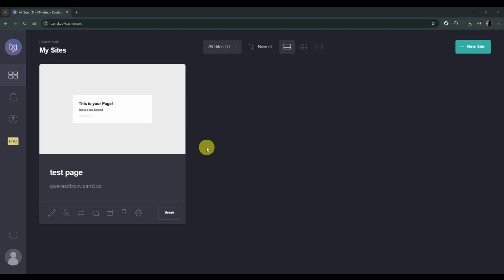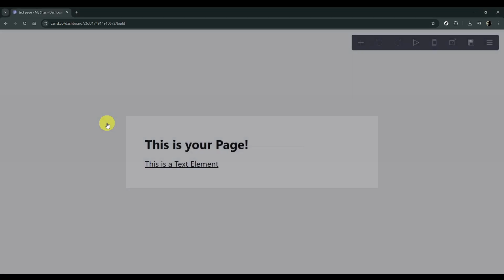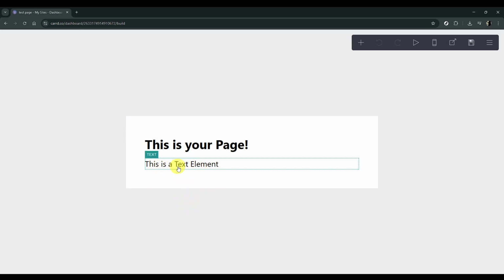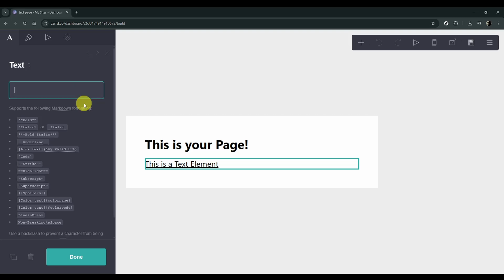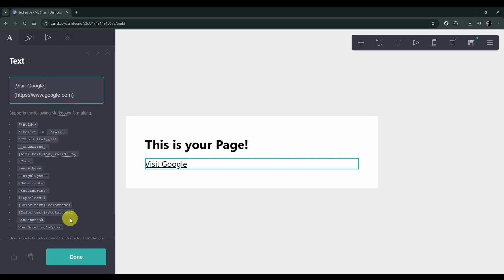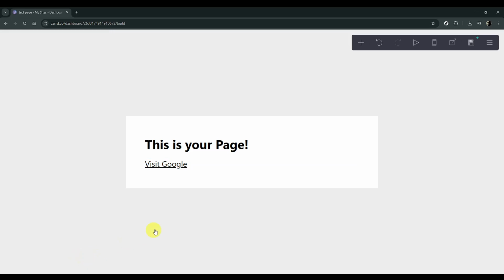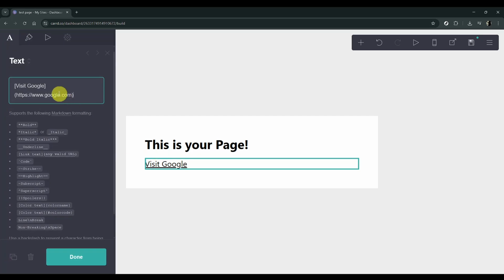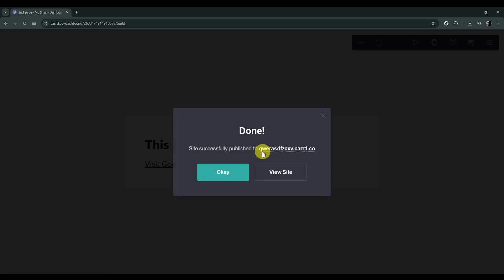How To Create Links From Text on Carrd.co [2025 Tutorial]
How to Create Links from Text in Carrd.co | Simple Tutorial

Want to turn text into clickable links on your Carrd site? In this quick video, I’ll show you exactly how to add links to text — perfect for navigation, external links, or calls to action.